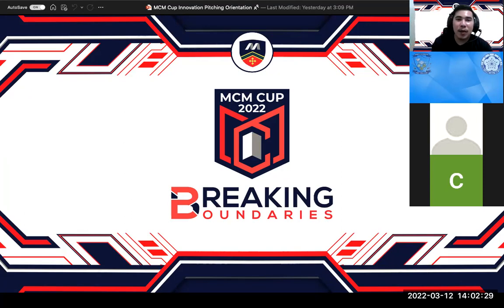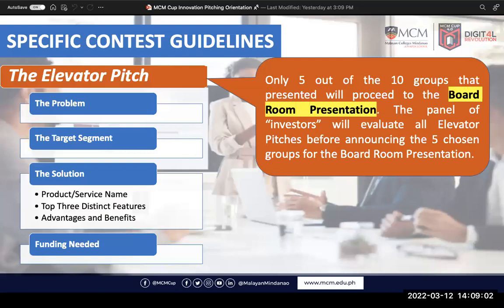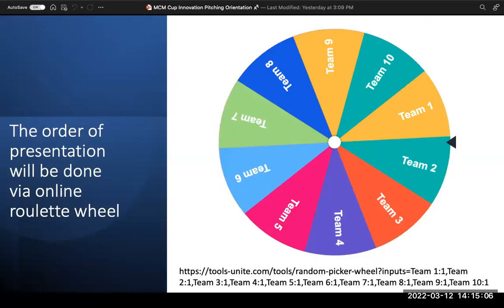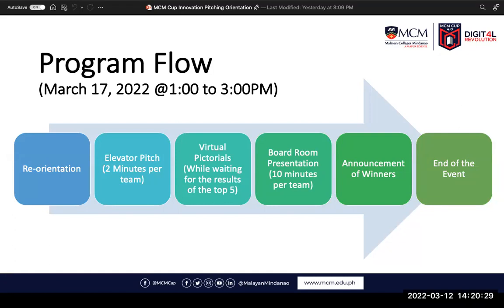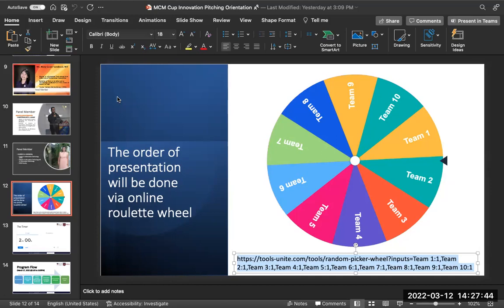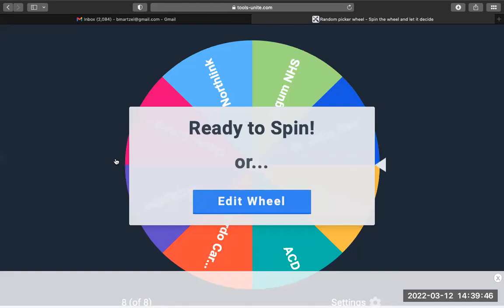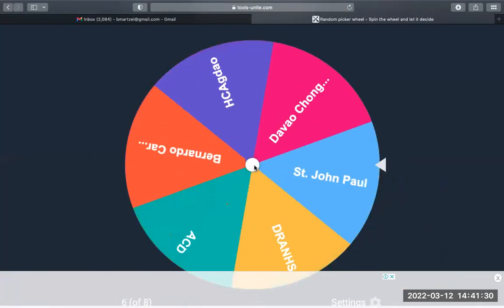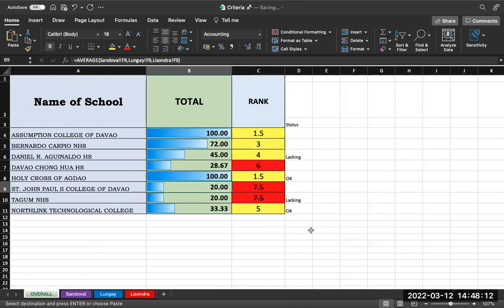Innovation Pitching Orientation